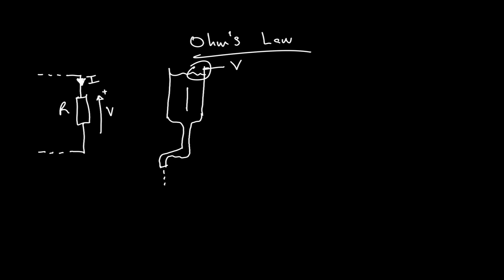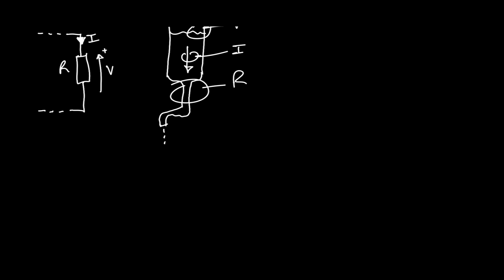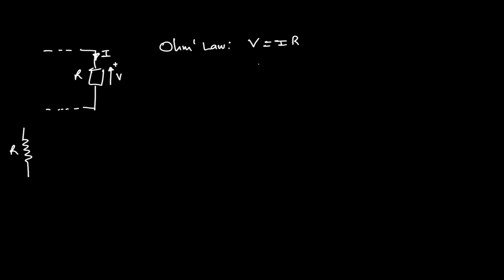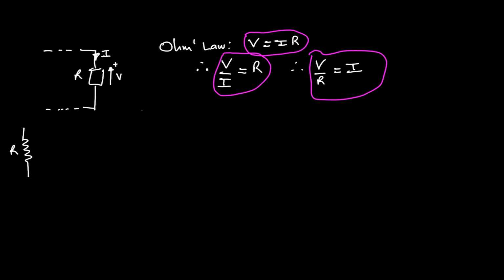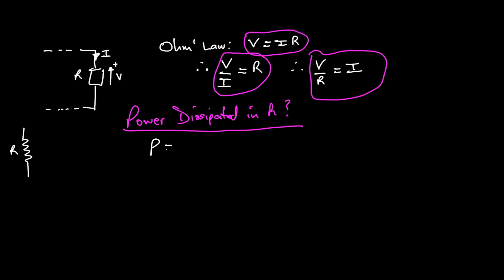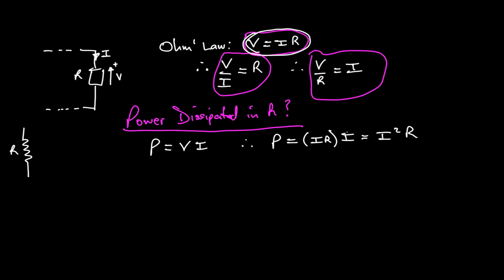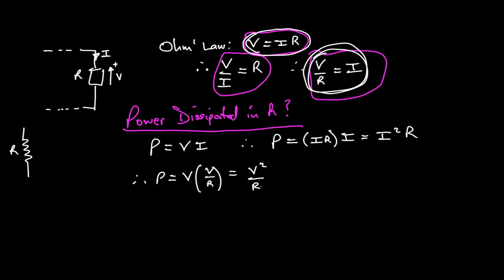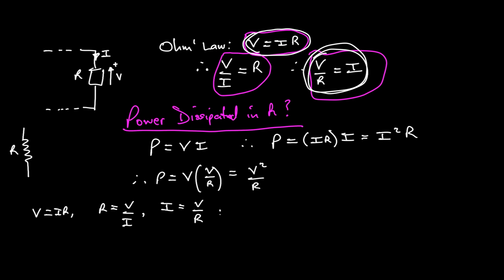Understanding Ohm's Law | UniCourse